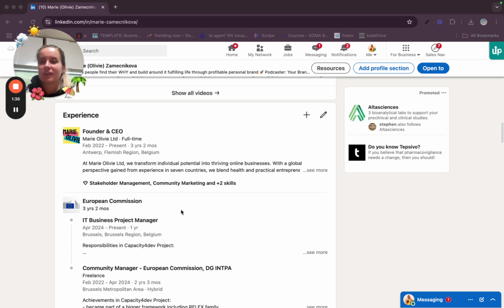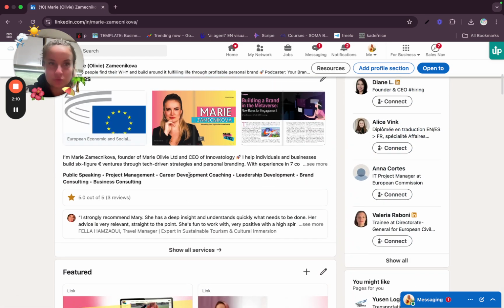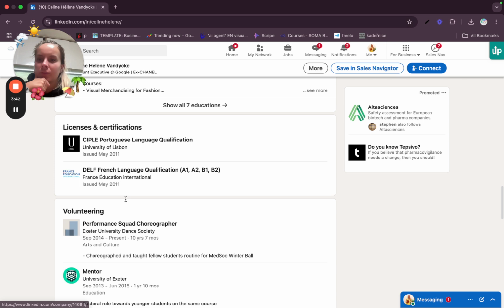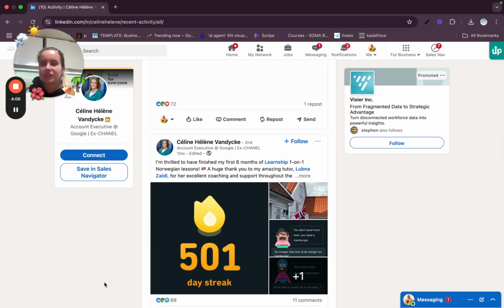How to audit your LinkedIn page like a pro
Want to boost your LinkedIn presence and ensure your profile or business page stands out? Regularly auditing your LinkedIn page helps you maintain a strong personal brand, attract new opportunities, and improve engagement. In this video, we’ll walk you through the step-by-step process of auditing your LinkedIn profile for maximum impact.

📖 For a deeper dive into the specifics, read the full article

💡 What is a LinkedIn Audit?
A LinkedIn audit is a systematic review of your profile or business page to ensure it's up-to-date, professional, and aligned with your goals. Whether you're a job seeker, entrepreneur, or business owner, optimizing your LinkedIn presence can open doors to new opportunities.

🔍 Why Audit Your LinkedIn Page?
There are several reasons why a LinkedIn audit is essential:
✔ Ensure Your Profile Reflects Your Current Goals – Keep your achievements and skills updated.
✔ Increase Engagement – Identify which posts and content resonate with your audience.
✔ Improve Branding Consistency – Ensure your messaging aligns with your brand identity.

Follow these steps to analyze and optimize your LinkedIn presence:
✔ Check Profile Completeness – Ensure your headline, summary, experience, and skills are fully updated.
✔ Review Branding Consistency – Align your personal or company branding across your profile.
✔ Evaluate Post Engagement & Content Performance – Use LinkedIn analytics to understand what’s working.
✔ Fix Common Mistakes – Avoid outdated information, generic buzzwords, and neglected sections.

#️⃣ Common LinkedIn Profile Mistakes to Avoid
✔ Overusing Buzzwords – Instead of saying you're a "results-driven leader," highlight a specific achievement.
✔ Ignoring LinkedIn Analytics – Data-driven insights help you refine your strategy.
✔ Lack of Consistency – Ensure your information and branding match across all platforms.

⚙️ Additional LinkedIn Optimization Tips
✔ Use Keywords Strategically – Improve search visibility for recruiters and clients.
✔ Enhance Your Headline & Summary – Make it clear, compelling, and results-focused.
✔ Leverage Featured Sections – Showcase key projects, articles, and media.

🔧 Tracking Your LinkedIn Growth
Regularly update and refine your LinkedIn page to align with your professional goals and industry trends. Your LinkedIn profile should evolve with your career.

🔄 Adapting Your LinkedIn Strategy
If you're actively job hunting or networking, optimize your LinkedIn visibility settings. If you're in a stealth job search, adjust your profile updates and browsing preferences accordingly.

🏆 Conclusion
A well-maintained LinkedIn profile positions you for career growth, networking success, and business opportunities. Whether you're an individual professional or a business, auditing your LinkedIn page ensures you stay relevant and competitive.

For a complete breakdown of How to audit your LinkedIn page like a pro, read the full article here:
00:00 Intro
02:30 Steps to audit your page
05:20 Outro